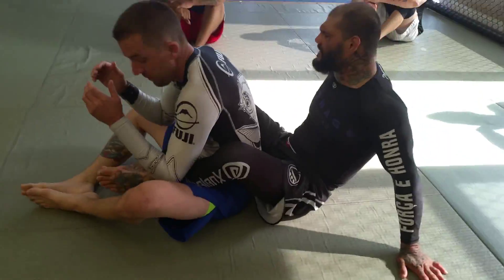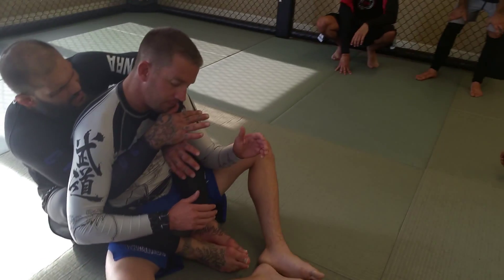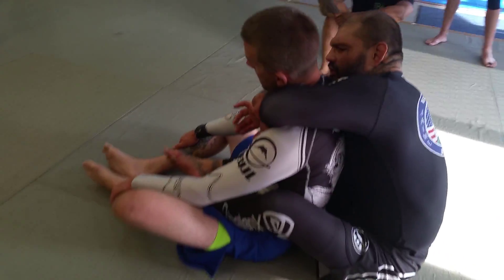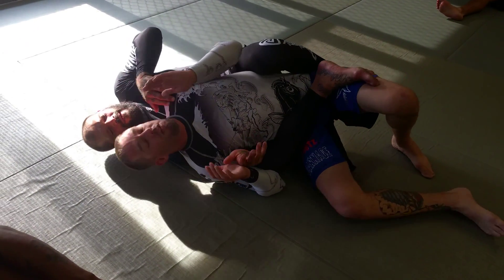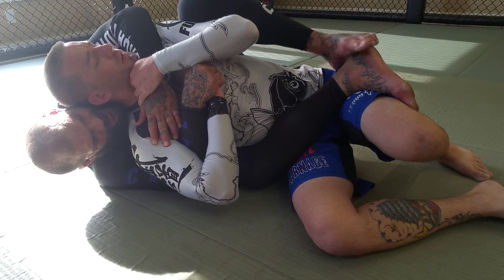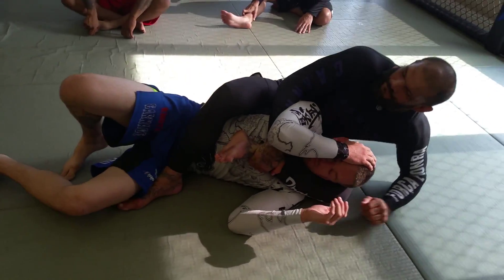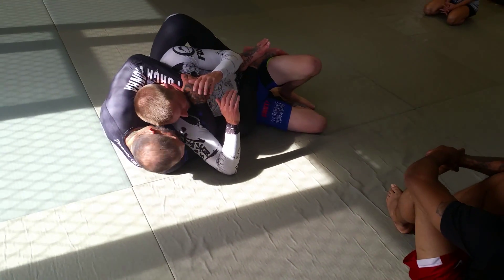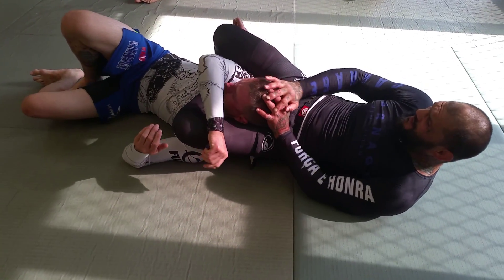Triangle from back